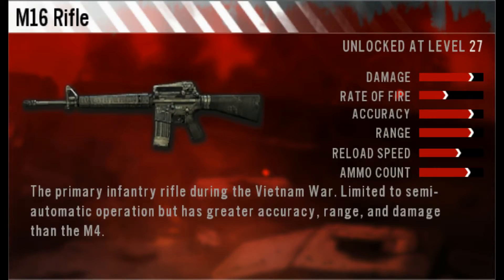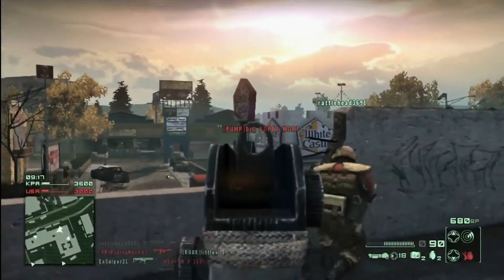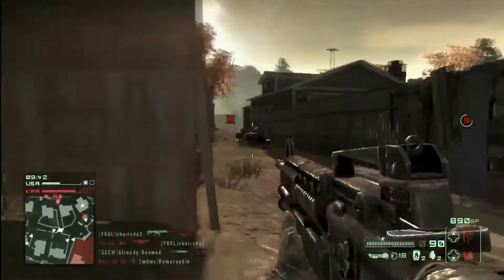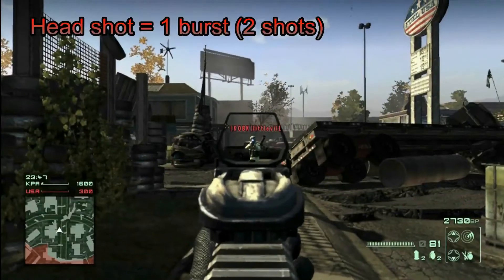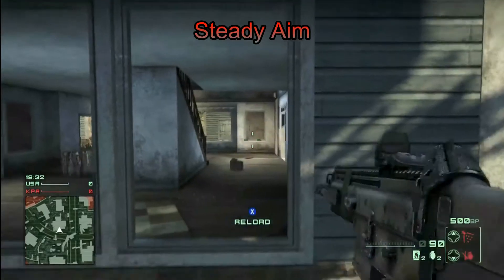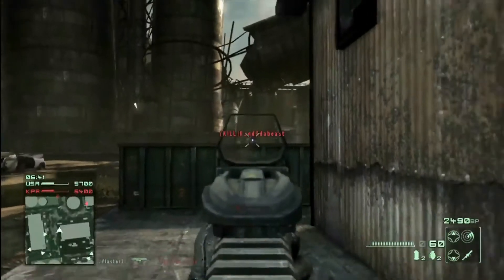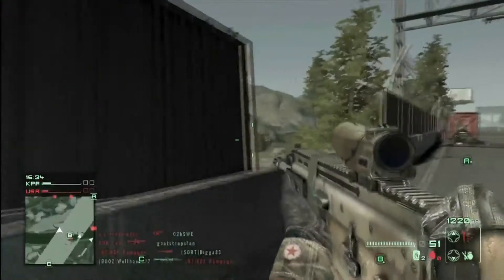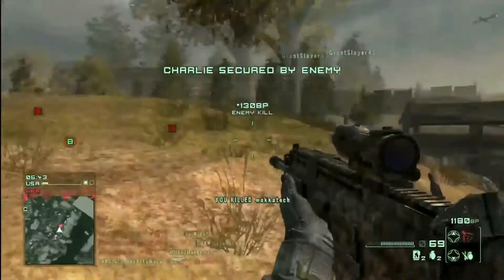Homefront - Weapon guide M16 vs SCAR L assault rifles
This is a video comparison of the M16 and SCAR-L assault rifles for Homefront